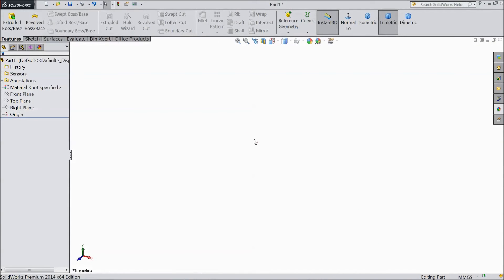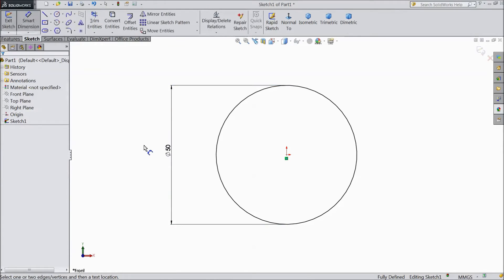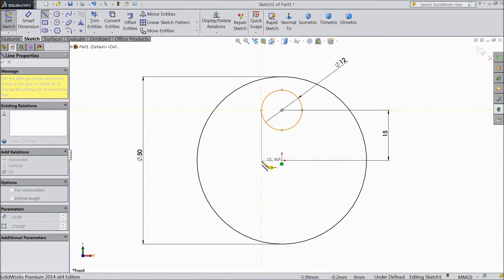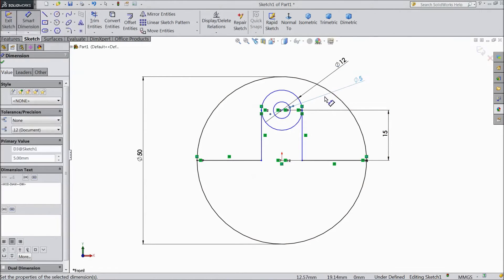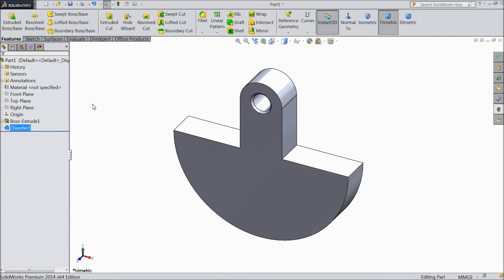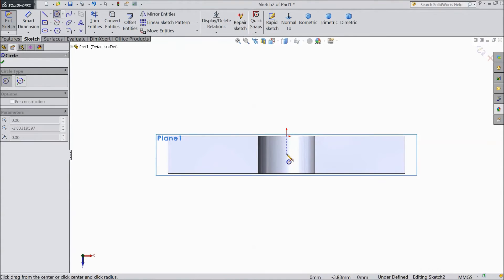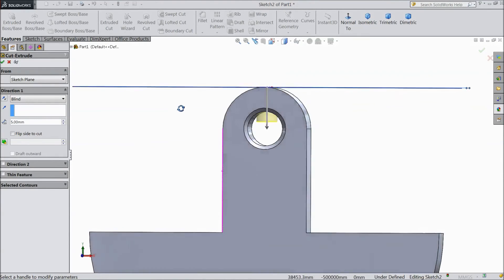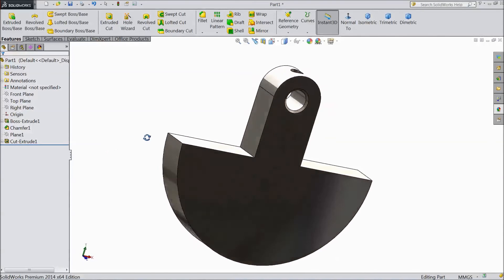SolidWorks Tutorial | Stirling Engine | 5.Counterweight B